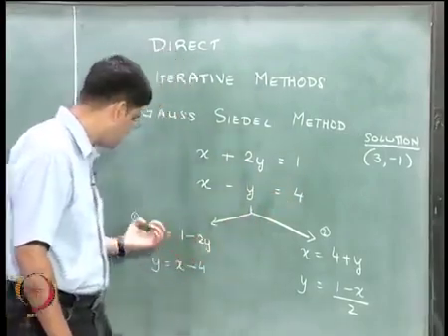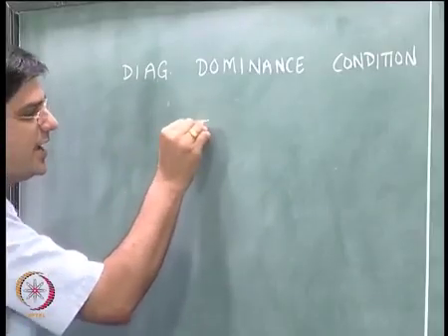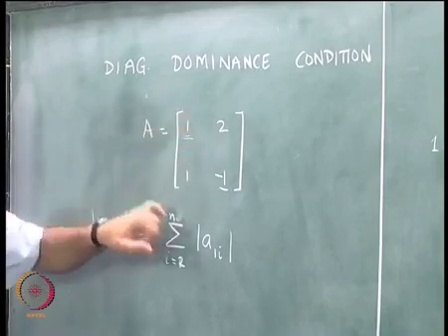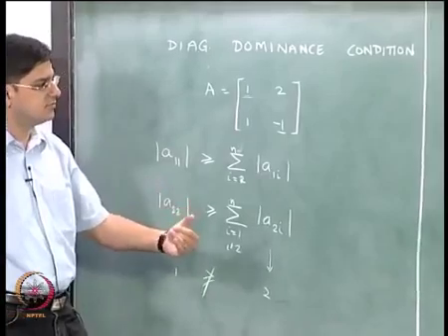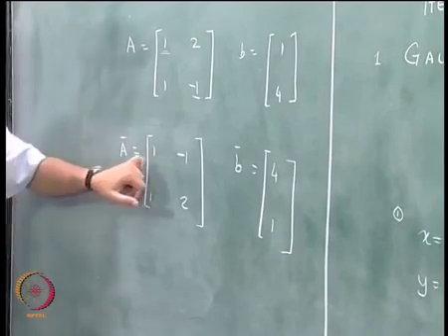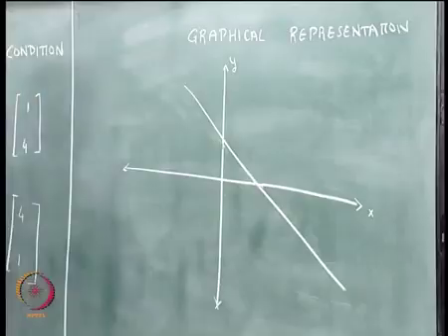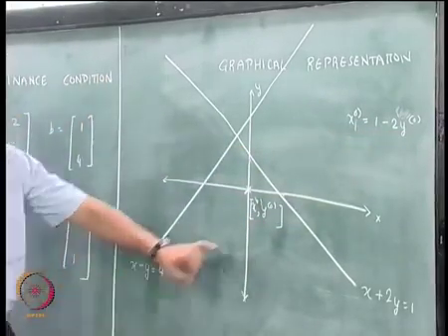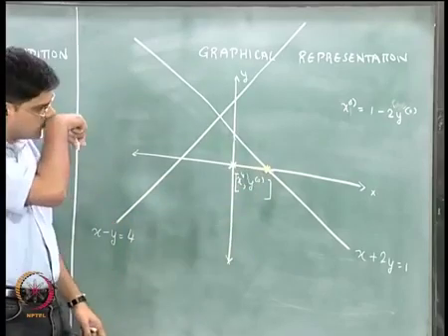Analysis of Gauss Siedel Method